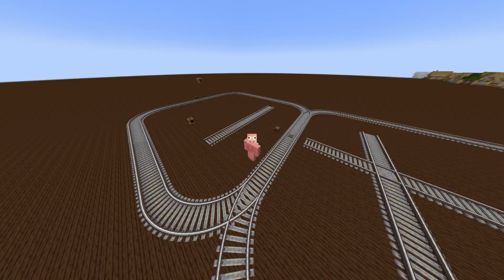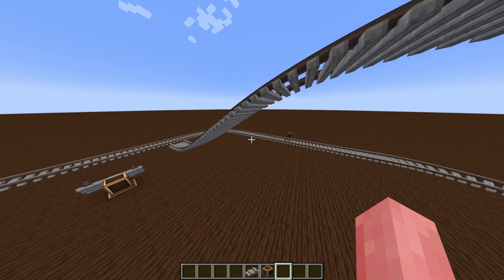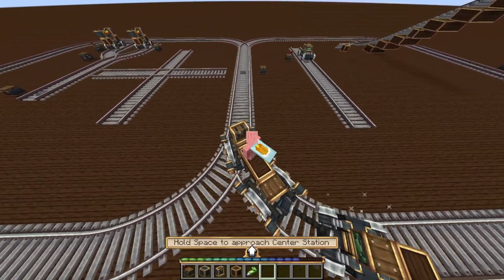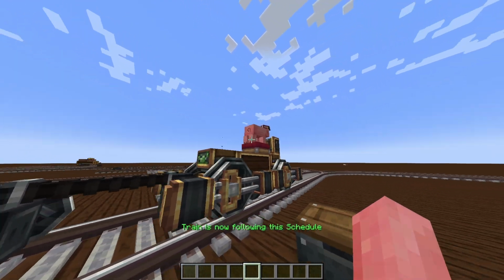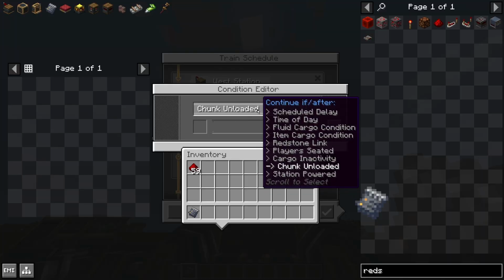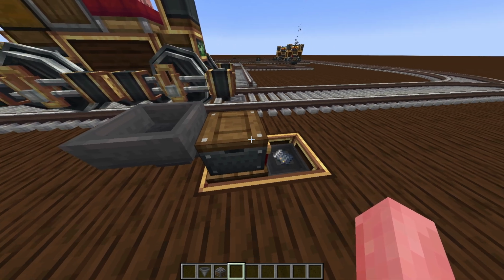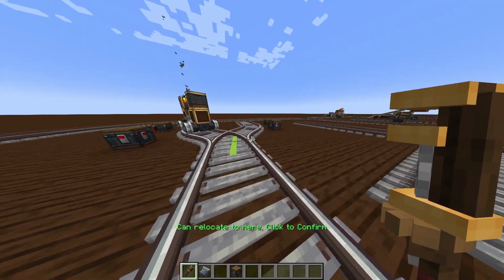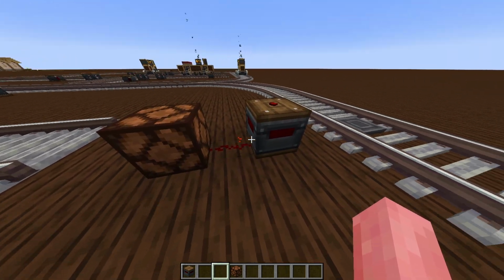How to make train ▌drive them and automate them in create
A complete tutorial on how to build, drive and automate the trains in Create

00:00 - intro
00:19 - train track
04:23 - make a simple train
06:50 - multi bogeys trains
07:48 - train control (how to drive a train)
09:42 - automate your trains
10:28 - train schedule
18:54 - train station
20:47 - crash test !!!
21:55 - train signal
26:23 - train observer
26:54 - thanks for watching